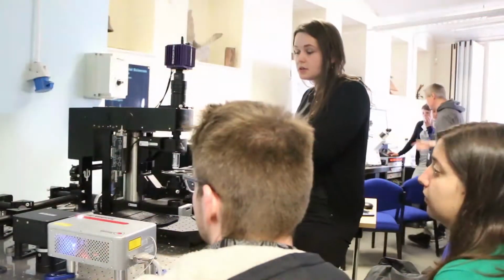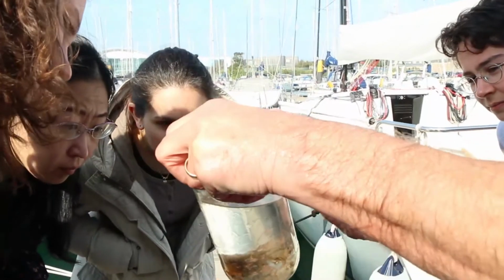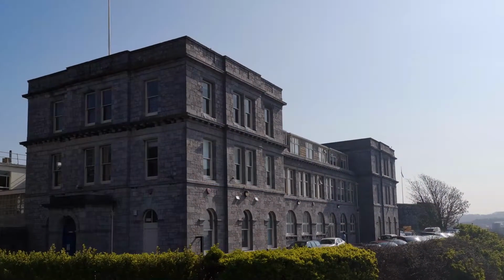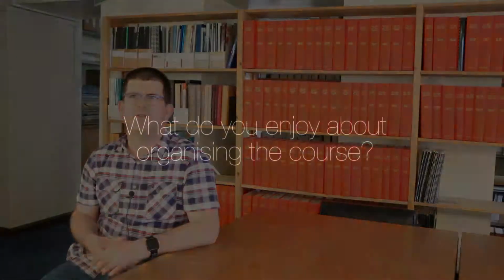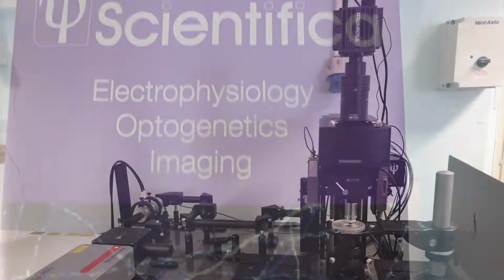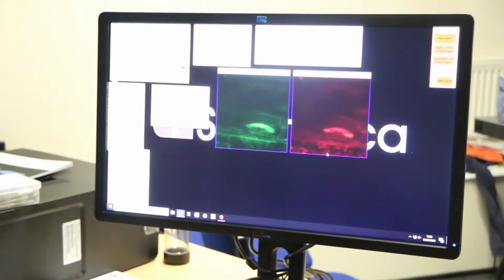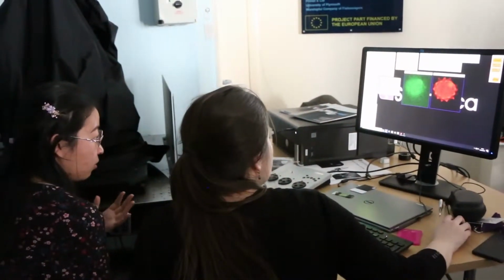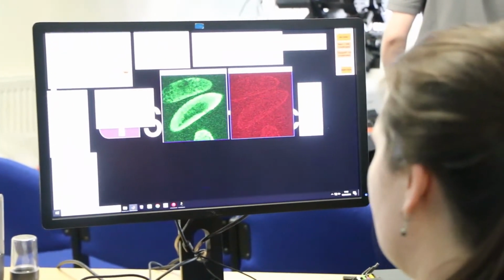Scientifica Meets - Alex Sossick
Scientifica met Alex Sossick, organiser of the 10-day Practical Course on Advanced Optical Microscopy for Cell Biology at the Marine Biological Association in Plymouth.